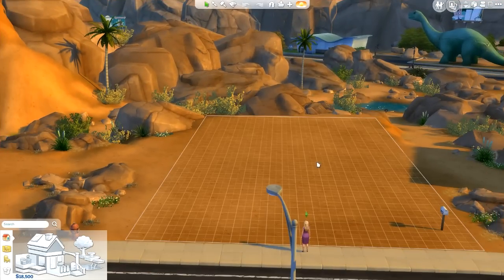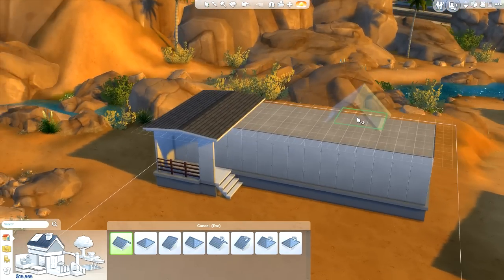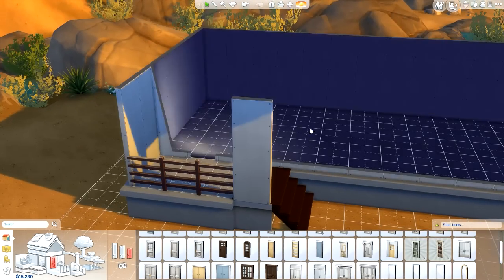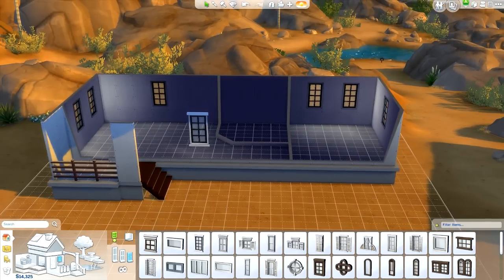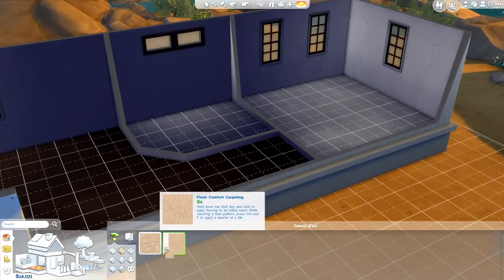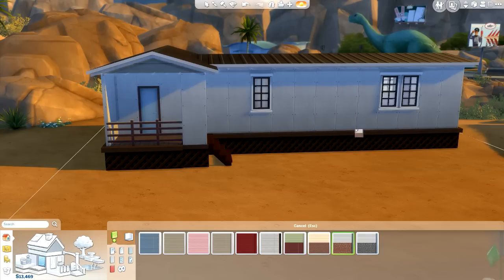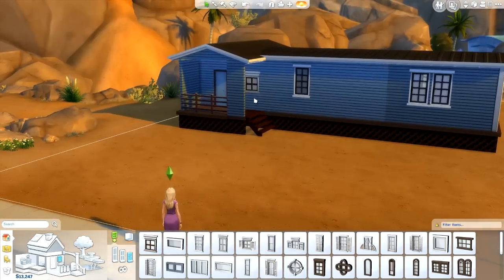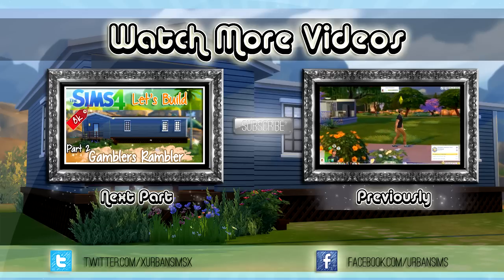The Sims 4 : Speed Build | Rambler Starter Home | PART 1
➦ Here is my first taste at speed building lol. It's a mess, but fun to watch me try something new. I had fun, and can't wait for more! If you enjoyed THUMBS UP!

The Sims 3: Jenn951
Origin: Jenn2606